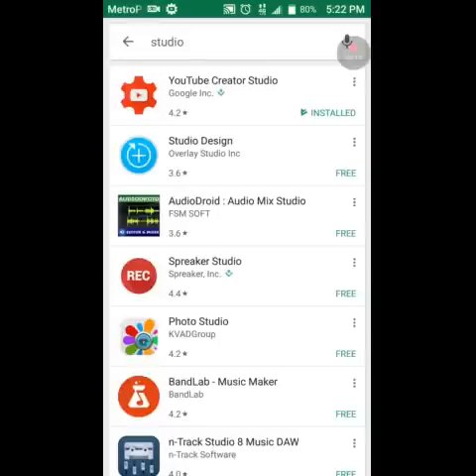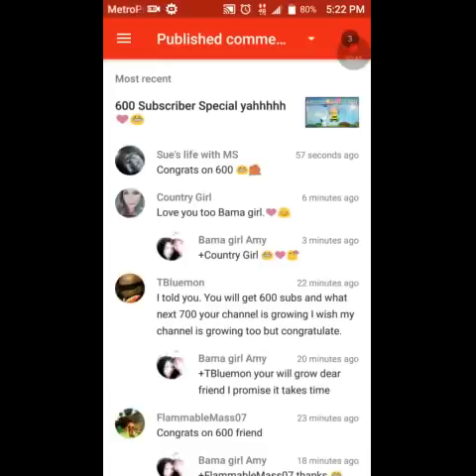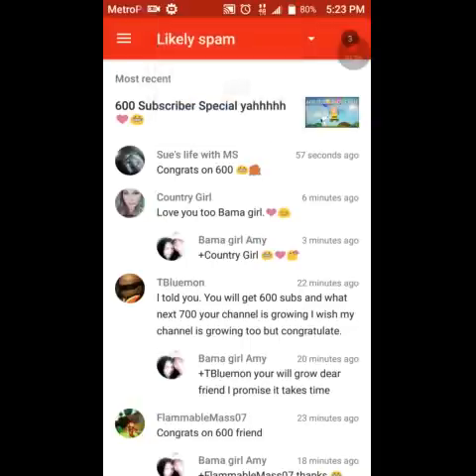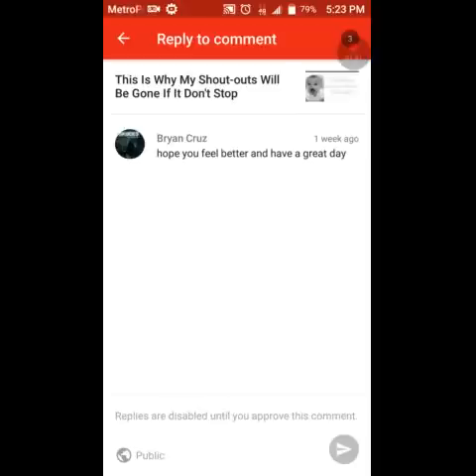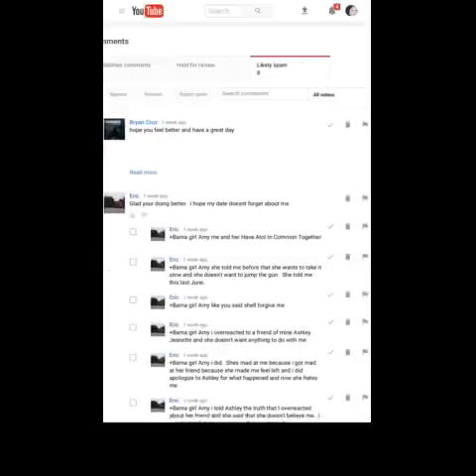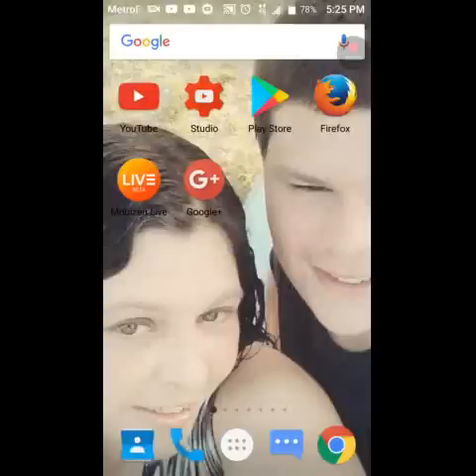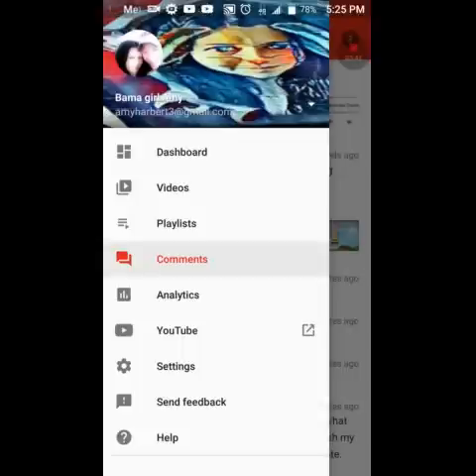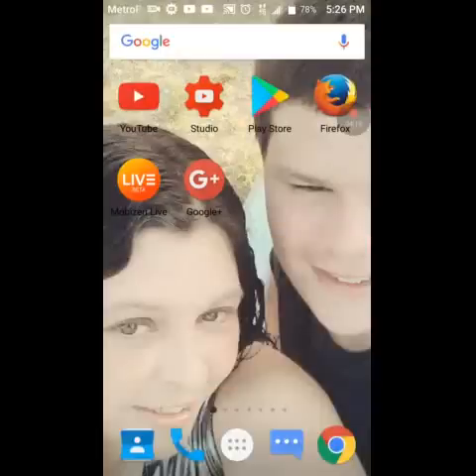How To Check Spam Folder On Phone And Web Browser